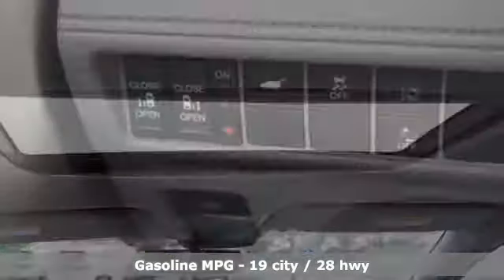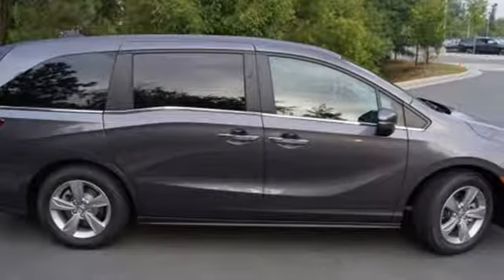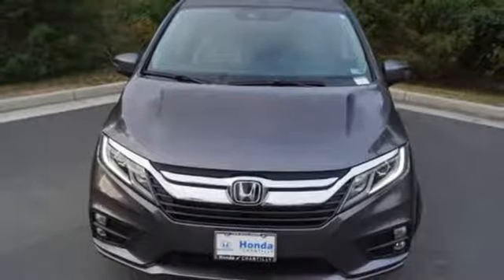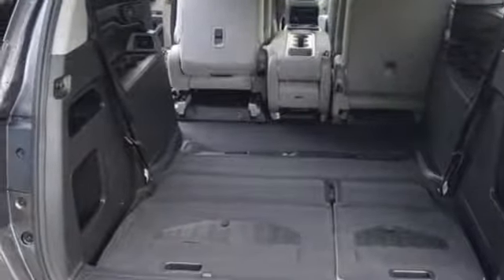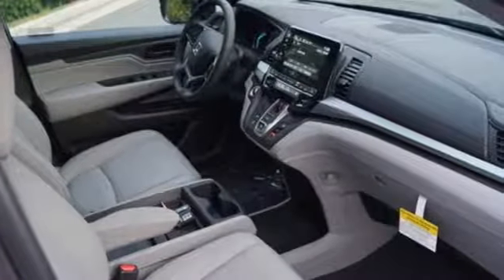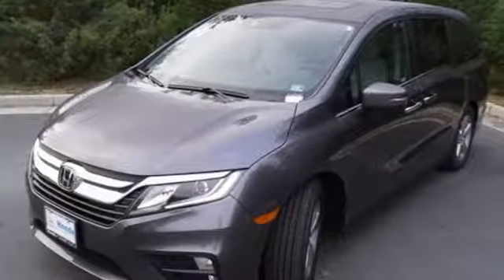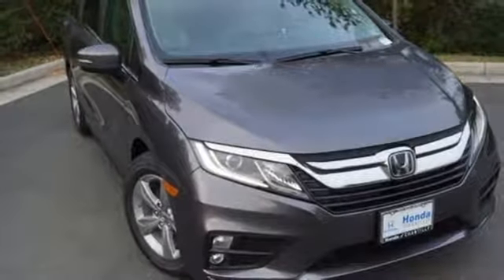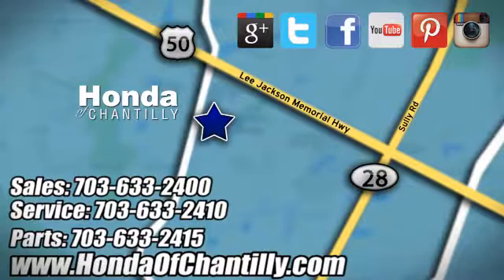New 2019 Honda Odyssey Fairfax Dulles Chantilly, DC HCKB136255 - SOLD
Year: 2019
Make: Honda
Model: Odyssey
Trim: EX-L
Engine: 3.5L V6 SOHC i-VTEC 24V
Transmission: 9-Speed Automatic
Color: Gray
Interior: Gray
Stock #: HCKB136255
VIN: 5FNRL6H7XKB136255
Modern Steel Metallic 2019 Honda Odyssey EX-L FWD 9-Speed Automatic 3.5L V6 SOHC i-VTEC 24VbrbrRecent Arrival! 19/28 City/Highway MPGbrbrbrAll prices exclude taxes, title, license, and dealer processing fee of $799.00. Published price subject to change without notice to correct errors or omissions or in the event of inventory fluctuations. All features not on all vehicles. Vehicles shown are for illustration purposes only. MPG is based on 2017 EPA mileage ratings. Use for comparison purposes only. Your actual mileage will vary, depending on how you drive and maintain your vehicle, driving conditions, battery pack age/condition (hybrid only), and other factors.

Address:
4175 Stonecroft Boulevard